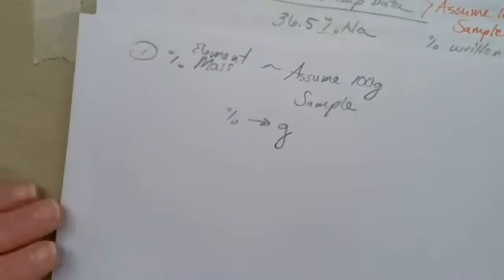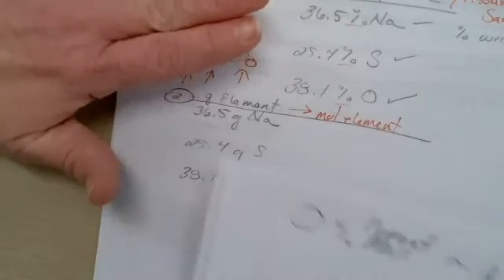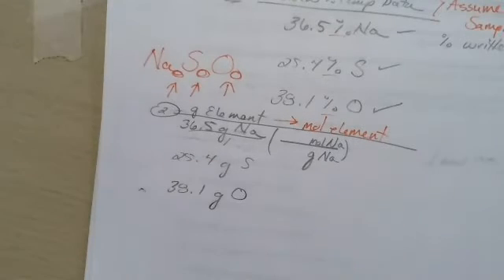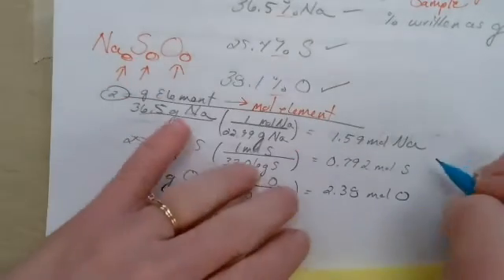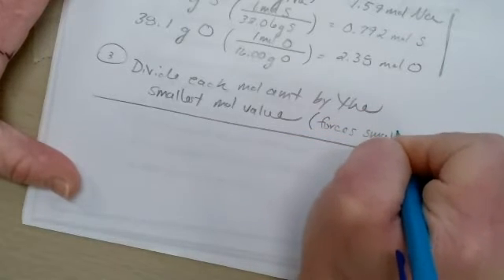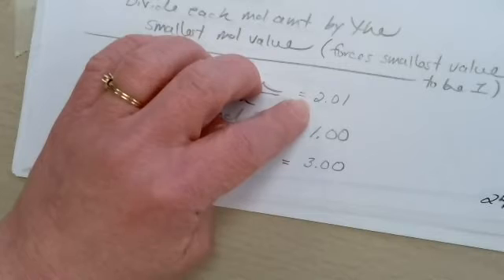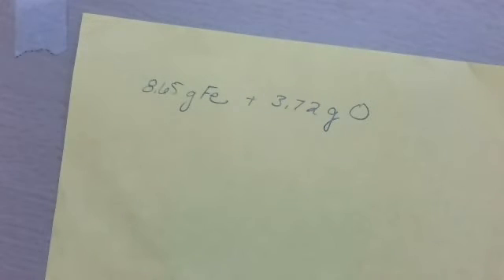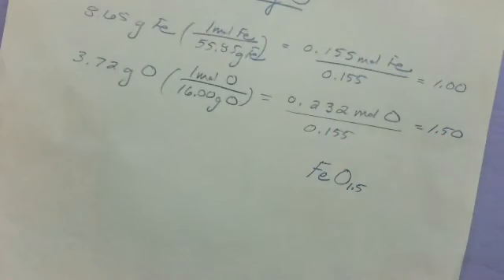Honors Chem Lesson EMPIRICAL FORMULA Calculations 1 11 2022